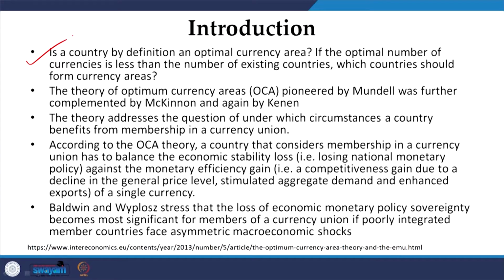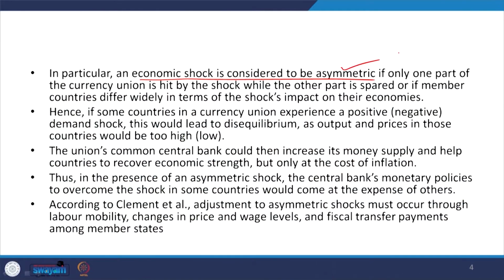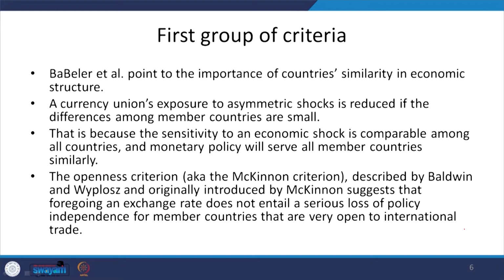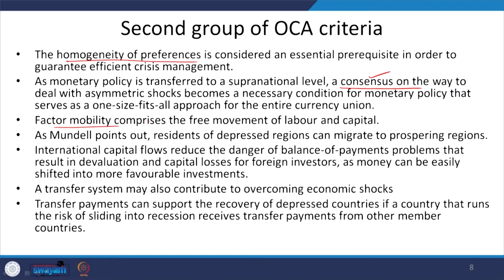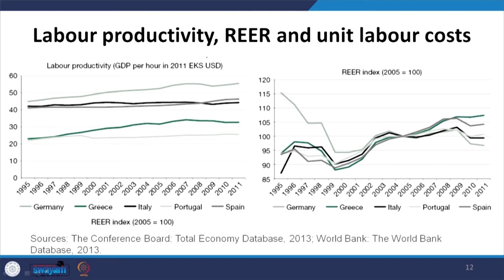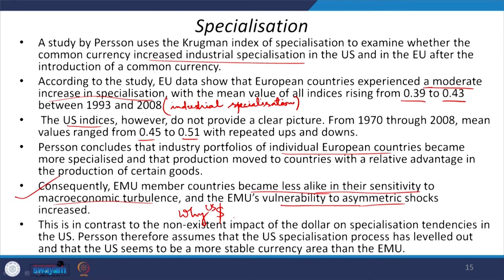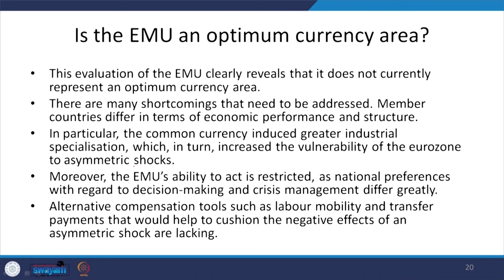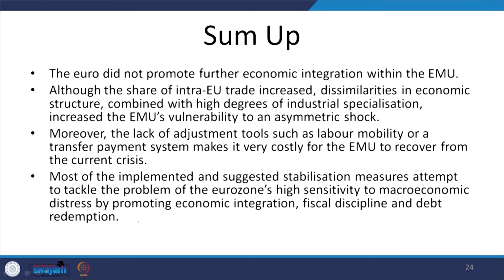Lec 55: Optimum Currency Area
Is a country by definition an optimal currency area? If the optimal number of currencies is less than the number of existing countries, which countries should form currency areas?
OCA criteria, Evaluation of the EMU as a currency area, Intra-EU27 trade , Is the EMU an optimum currency area?